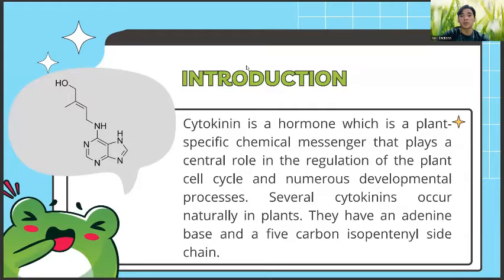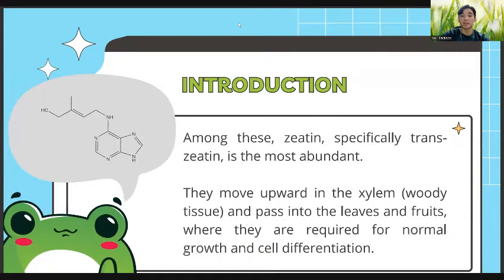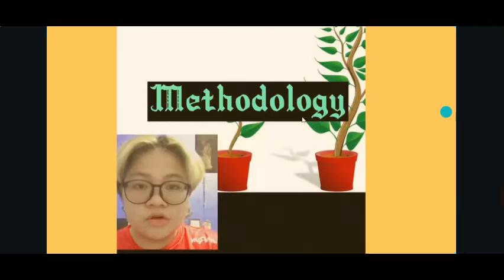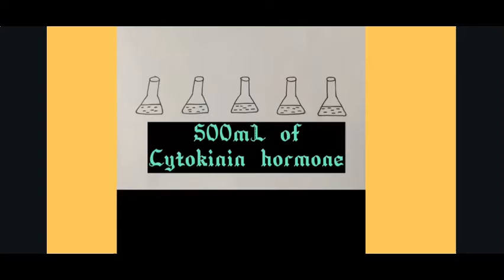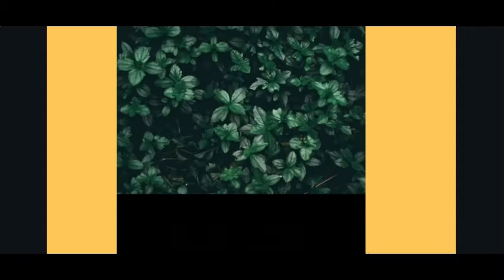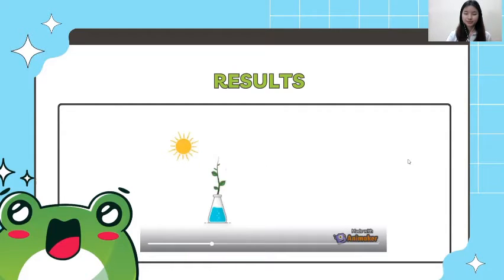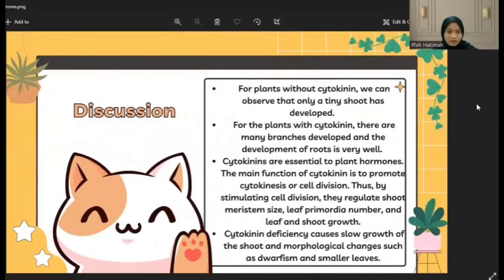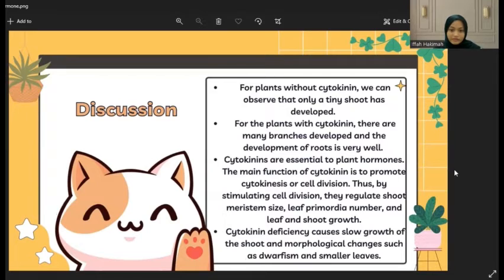experiment using cytokinin Group 5 STT1043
this video demonstrate every part of experiment for cytokinin experiment